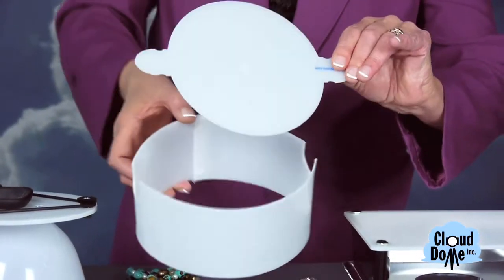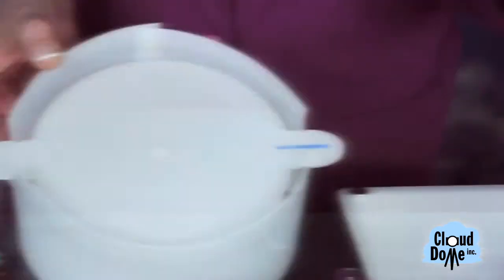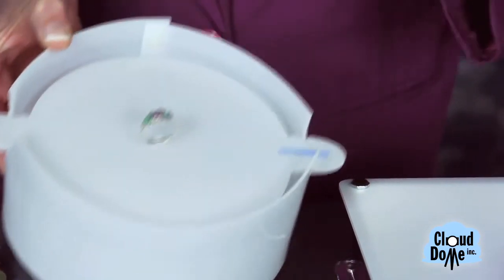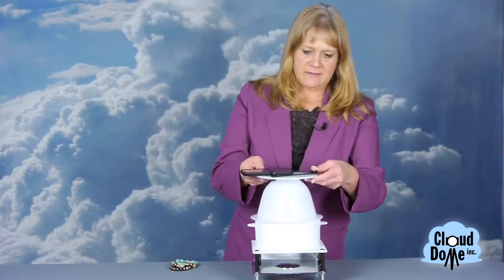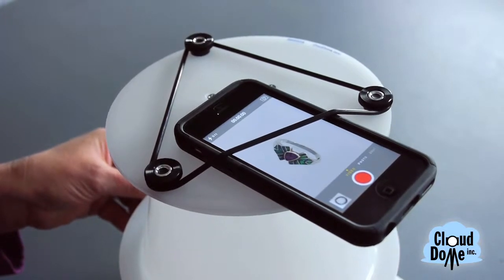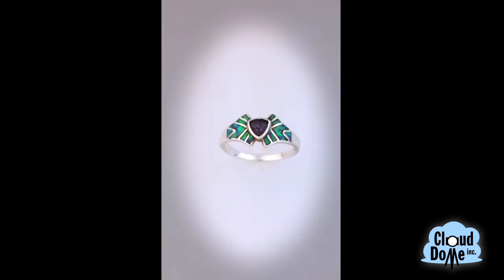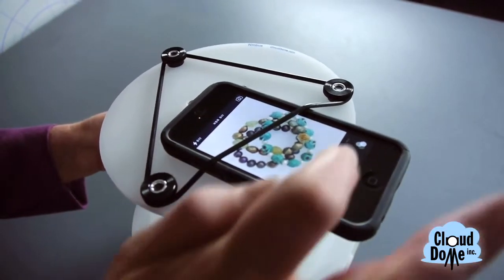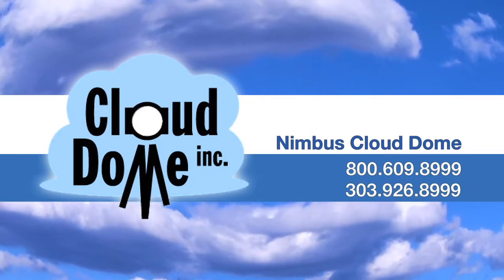Nimbus Dome Gem Flipper and Extension Collar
How to use the Nimbus Dome with the Gem Flipper and Extension Collar.
Nimbus Dome accessories for taking rings, gemstones, and larger pieces of jewelry.